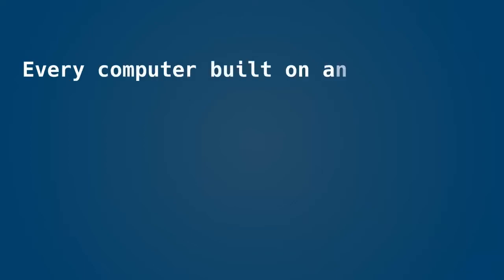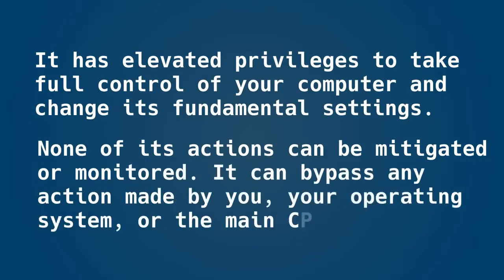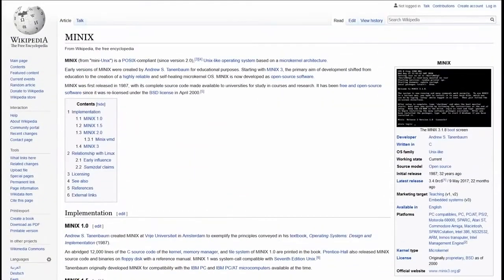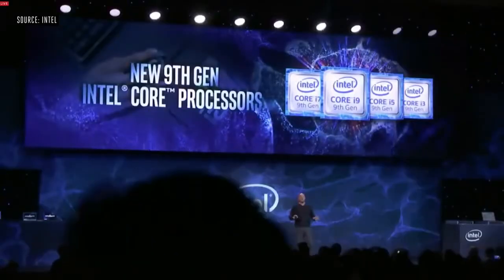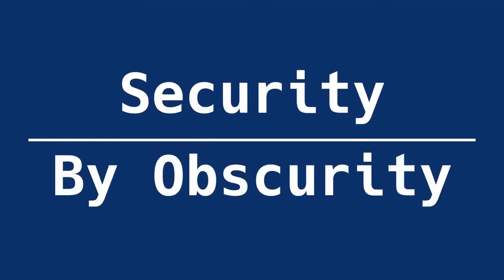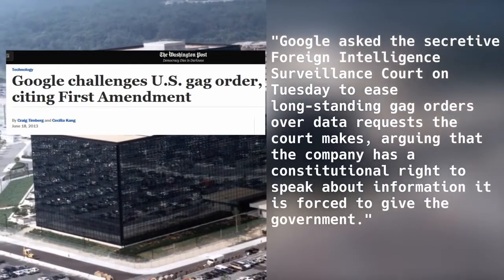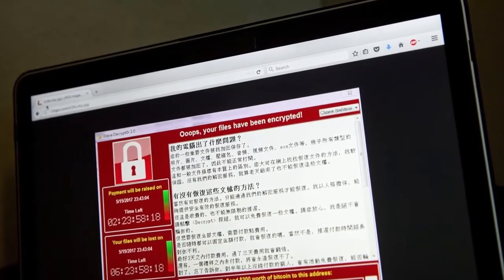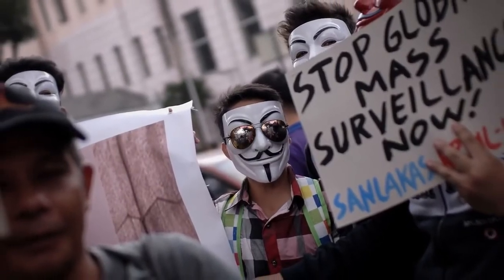How Intel wants to backdoor every computer in the world Intel Management Engine explained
Intel embeds Management Engine into all of its computers since 2008. Intel Management Engine has been criticized for its security risks and has been called a backdoor with rootkit possibilities by many security experts and researchers.

What we do know is that this microcontroller works completely independently from the main CPU. It can’t be manually removed or disabled. Even if the main computer is powered off, as long as it is plugged in to the mains or the battery, IME will continue to run.

Intel Management Engine is a computer within a computer. It is running it’s own operating system, called Minix, and is installed by default on every modern computer with an Intel CPU. This probably makes Minix the most widely used operating system in the world. But unlike Windows, Mac OS or Linux, Minix is completely outside of user control. It cannot be scanned by an antivirus or malware detection software. It can bypass any firewall configuration and has a dedicated network connection that can circumvent the main CPU and the main operating system.